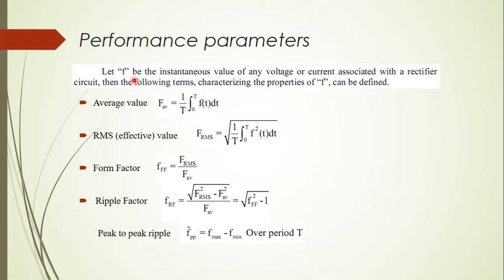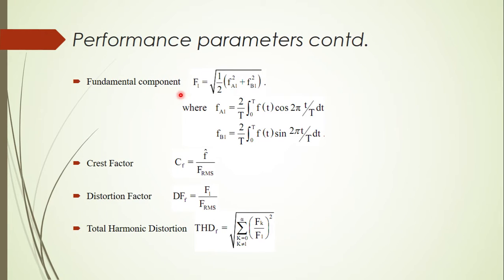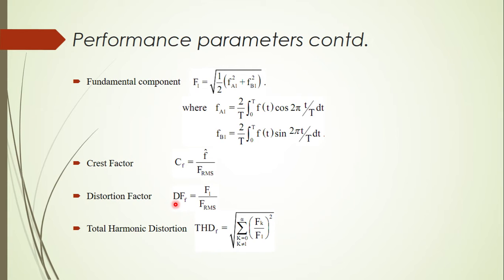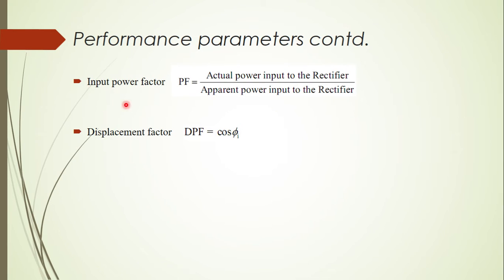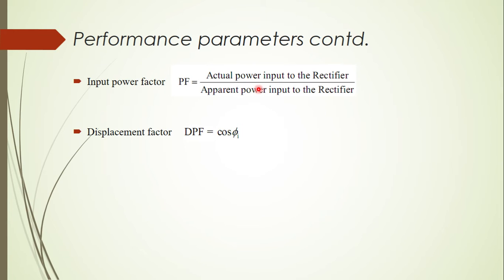Performance Parameters Lec 3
This video deals with the performance parameters of rectifiers.